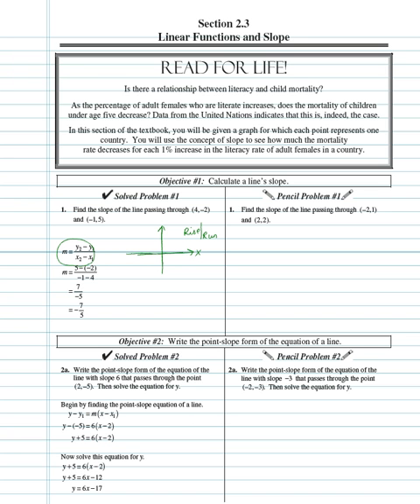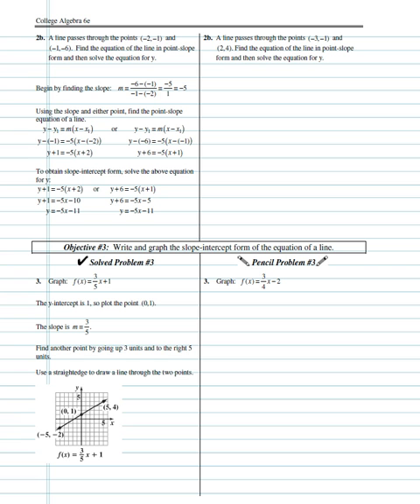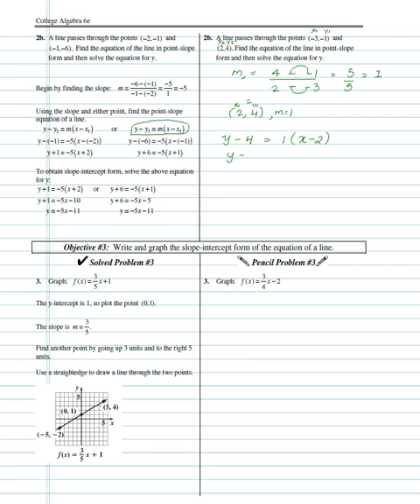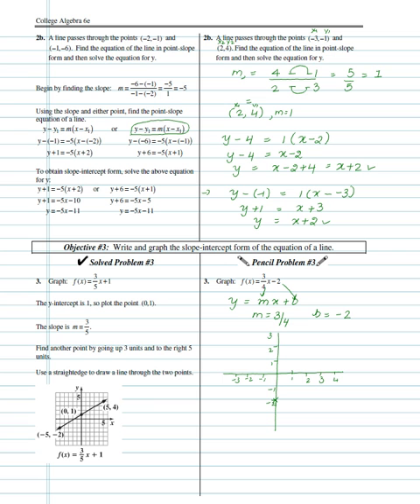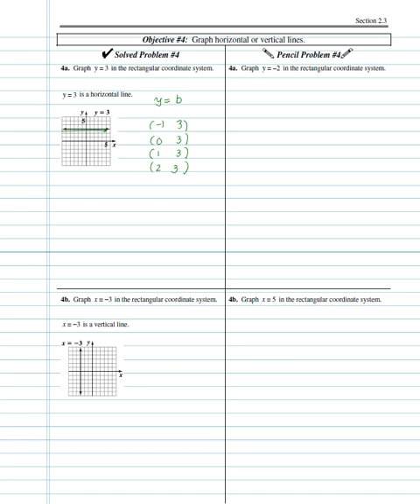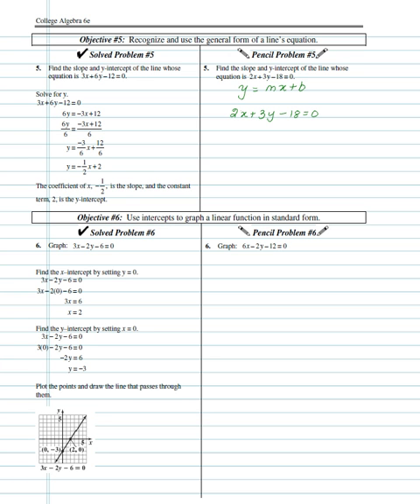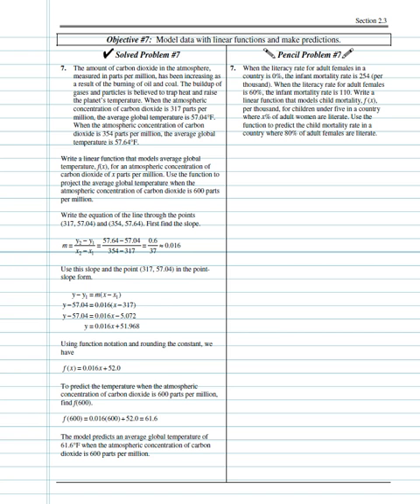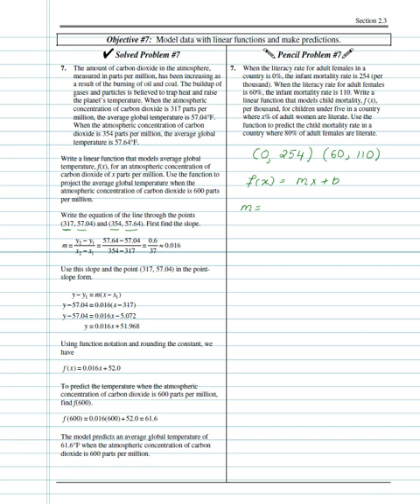Slopes and lines